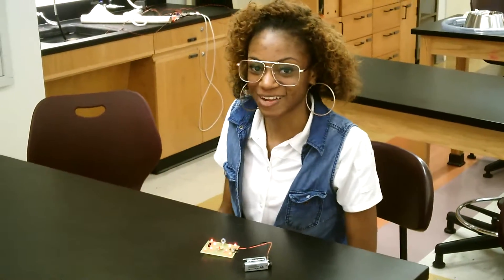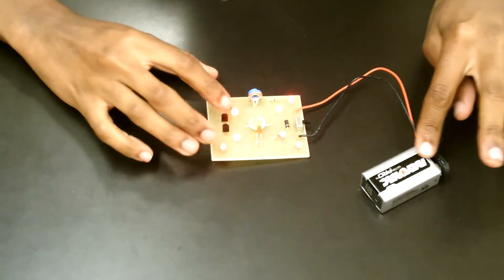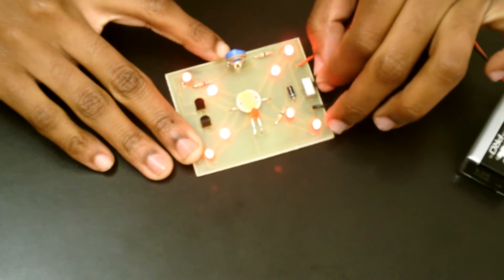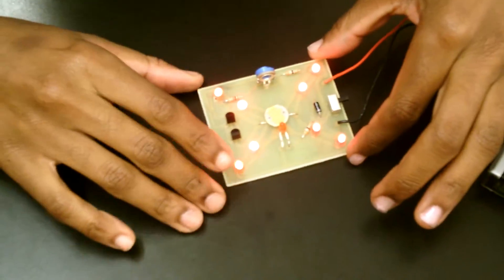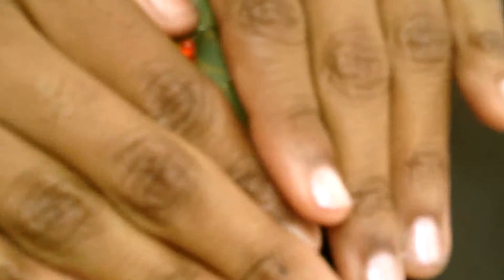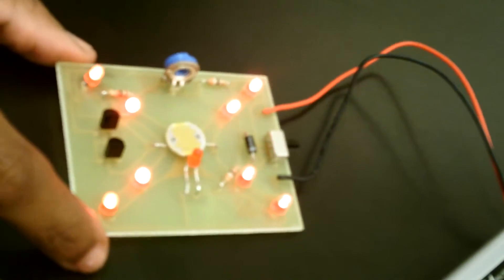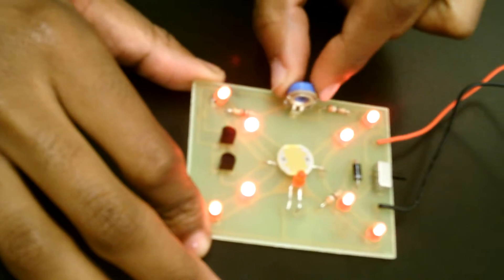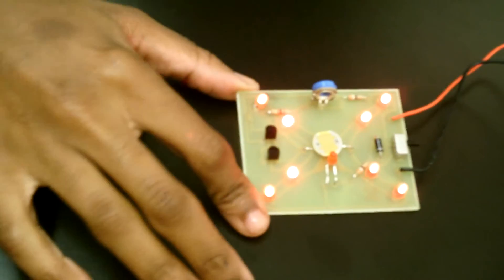Veronica B starter project